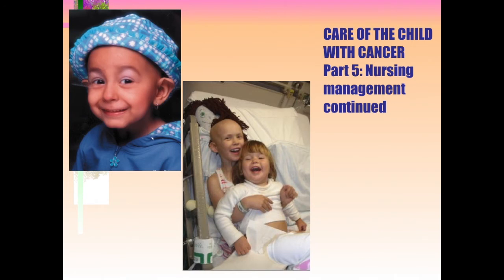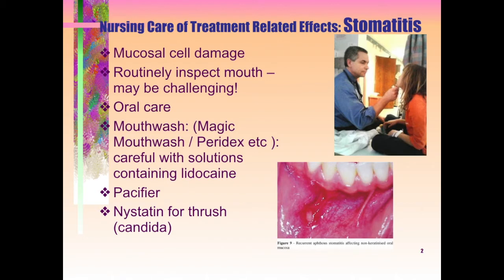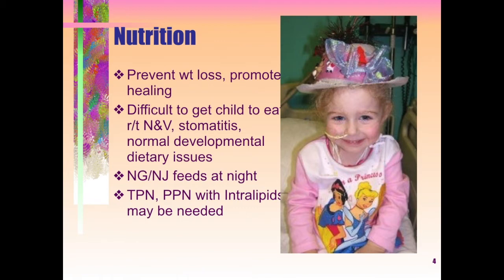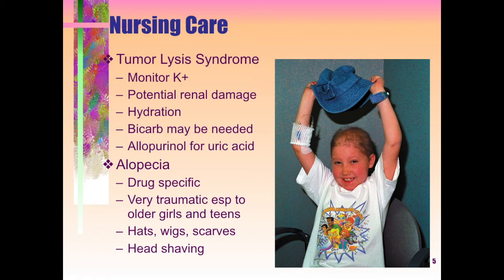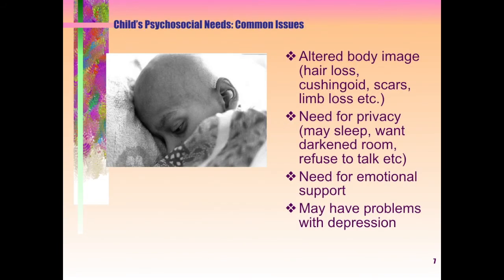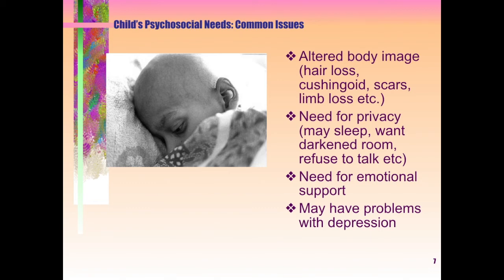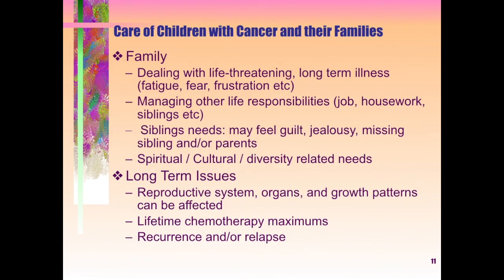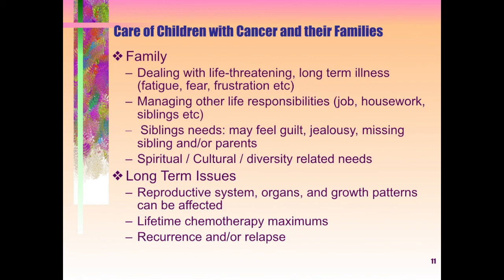Childhood cancer part 5 Nursing management continued